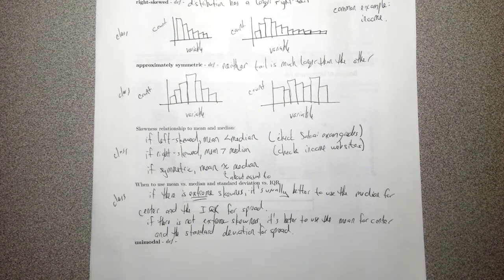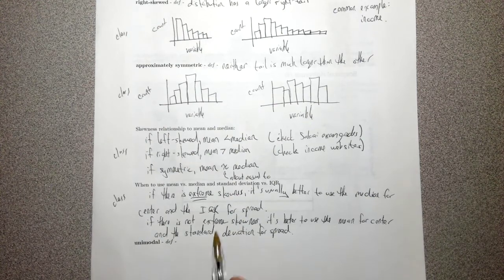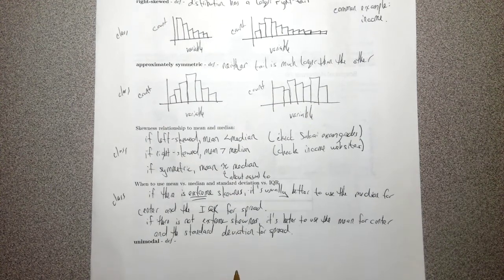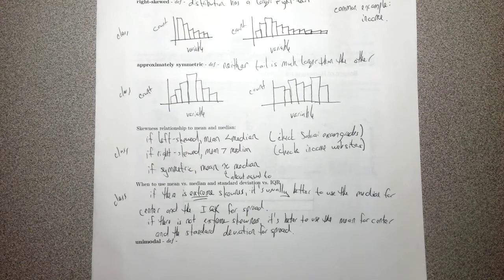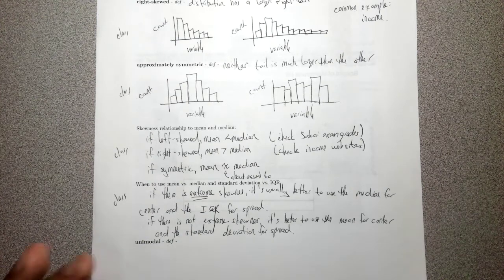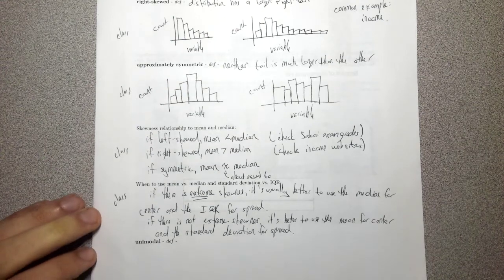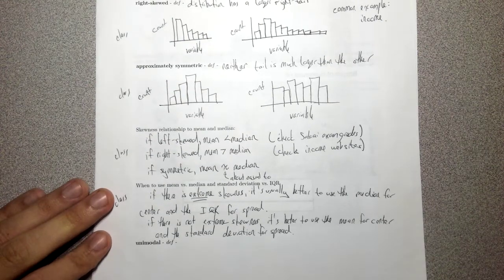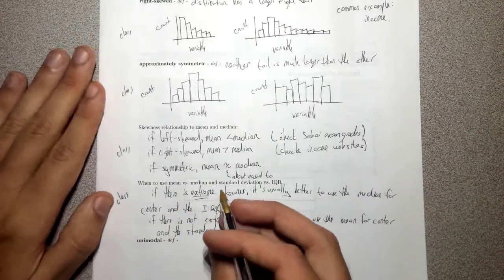STAT 113 Data Exploration: Boxplots